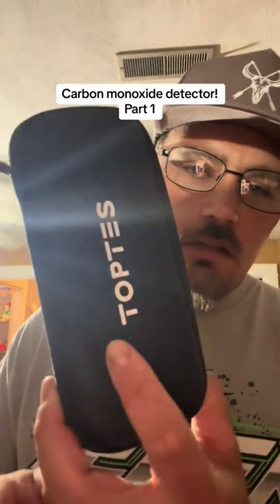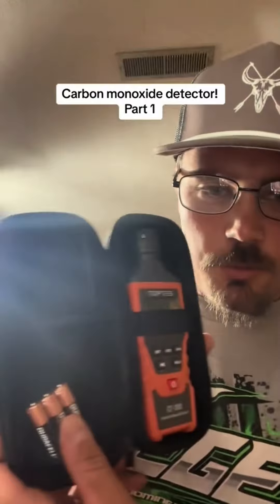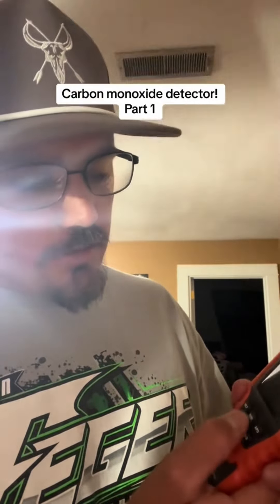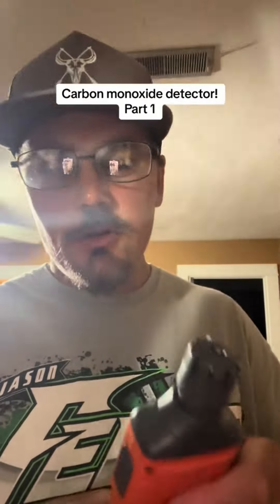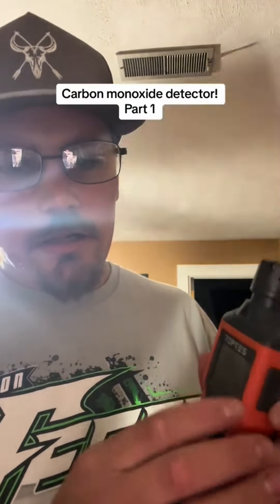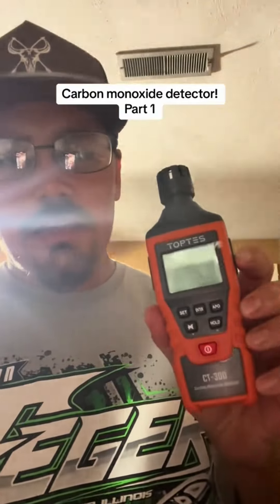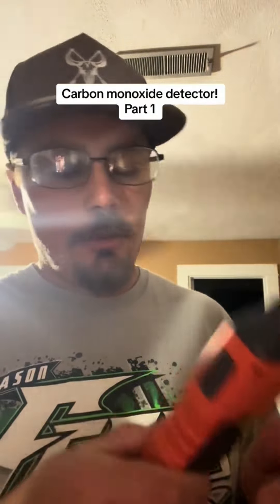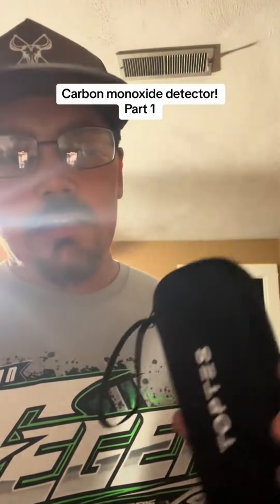⚠ Your Health Guardian! CT-300 Portable CO Detector 🛡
Want to stay safe at home, in your car, or while camping? The TOPTES CT-300 is your health guardian! ⛑ Its high-sensitivity sensor quickly detects CO gas, with sound and screen color alerts to warn of potential danger. Compact and portable, it’s ideal for any environment. @night_moves_w9